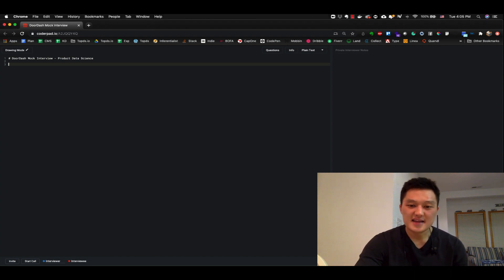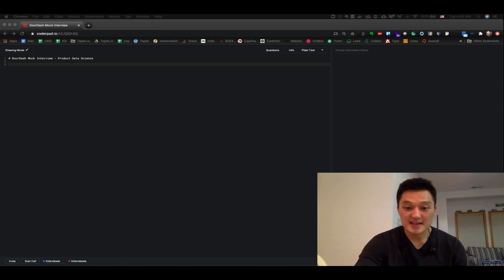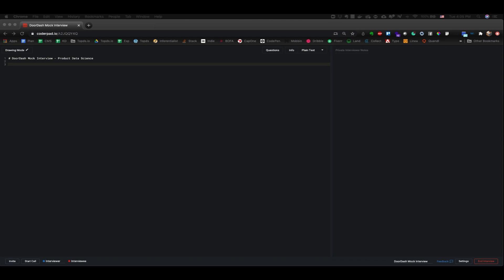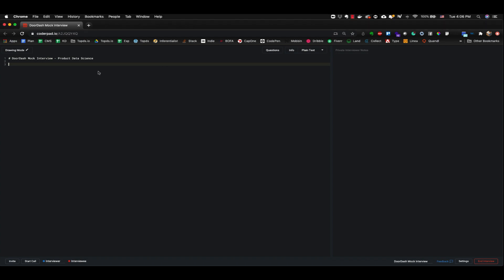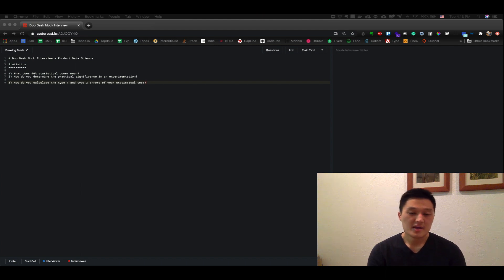DoorDash Data Scientist Mock Interview (Commentary)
Preparing for your upcoming data science and ML engineer interviews?

This is a snippet of a mock interview based on a product DS role in DoorDash. Interviewer commentaries are provided to help candidates understand how to prepare for technical interviews.